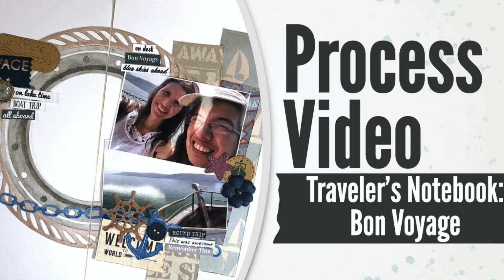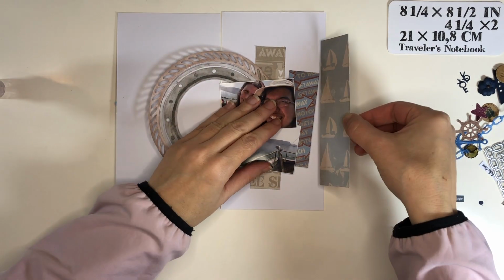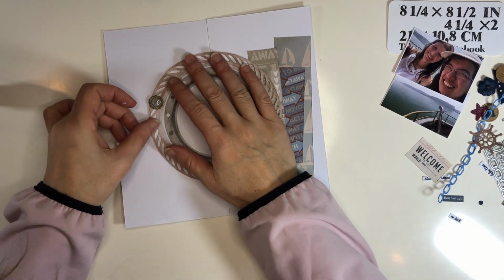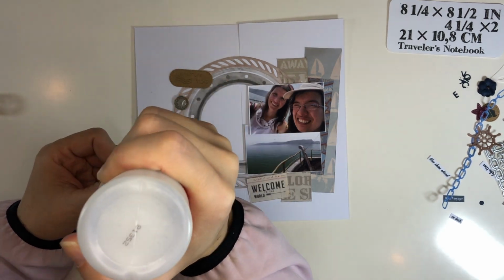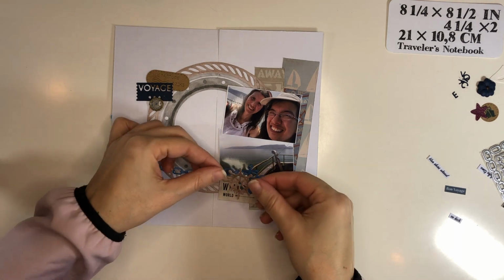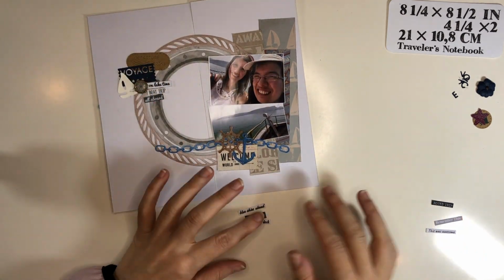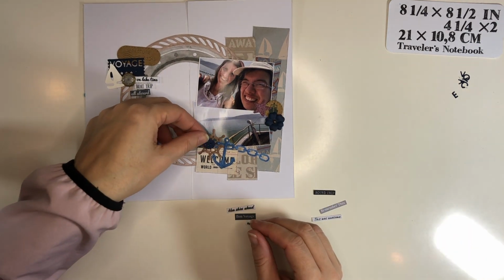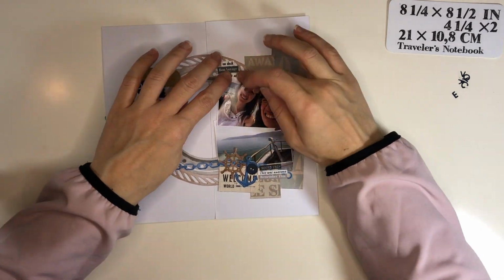Traveler's Notebook & Free Cut File - Bon Voyage (Scrapbook Process Video)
[Ad] Some products may be mentioned.

Products used:
Paper Pack
Dies

To see how I easily print photos with in sizes 2x2, 2x3, 3x3 that are perfect for a TN, check this video